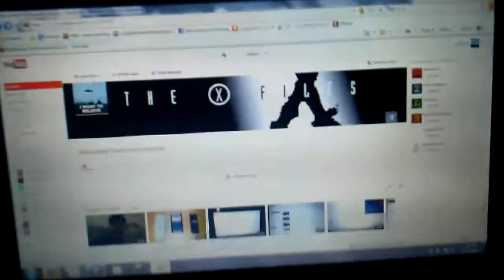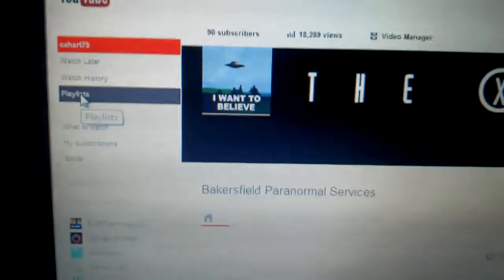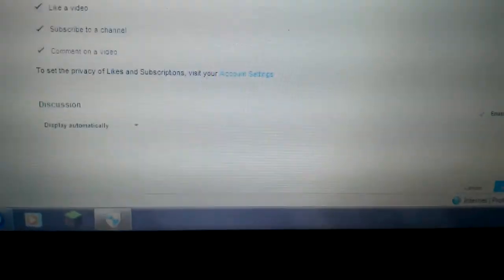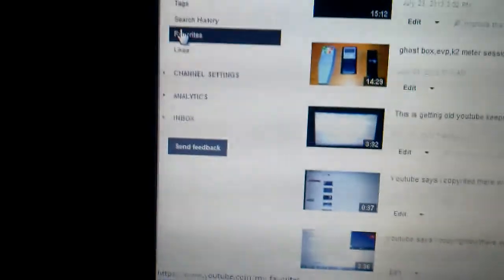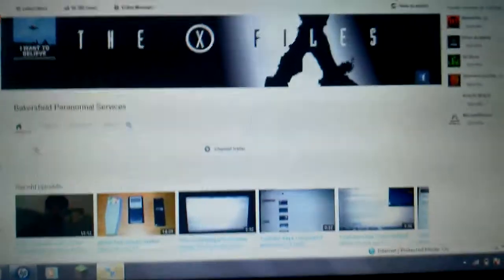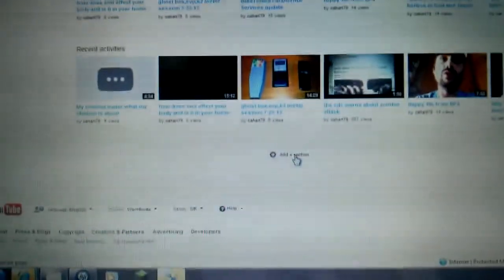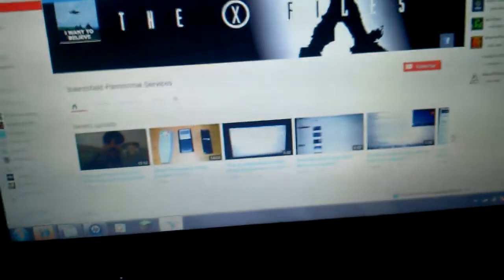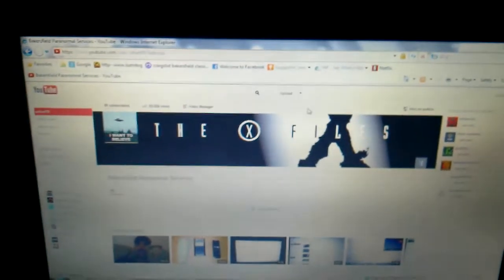How to put a favorite section on your youtube channel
In this video i will be showeing how to add your favorite section to your channel it was driveing me nuts so i made this video to help people so it dont drive them nuts to